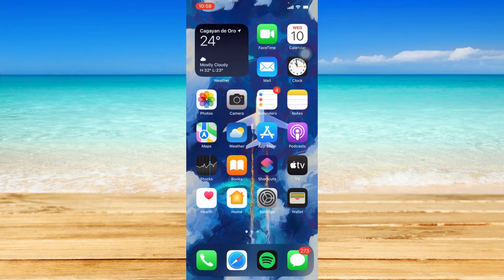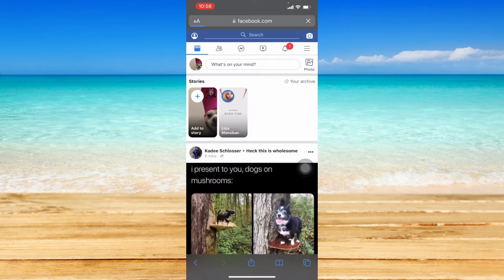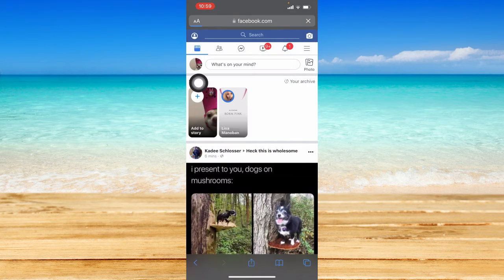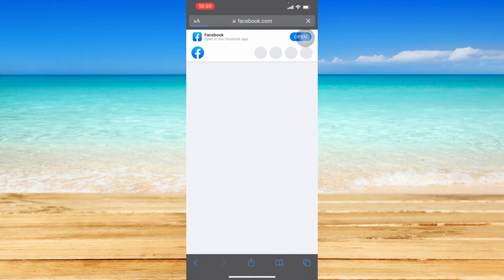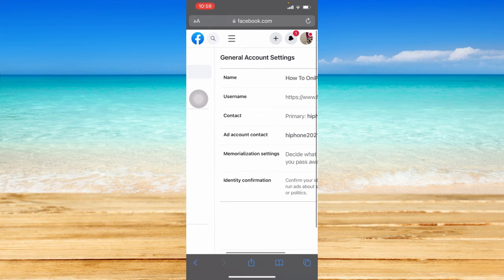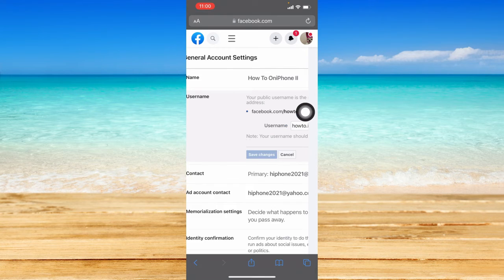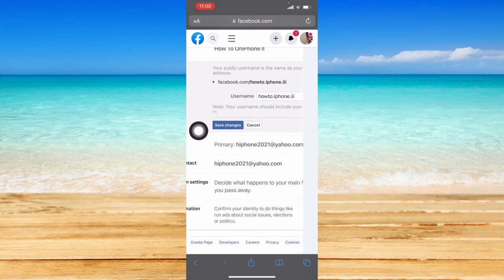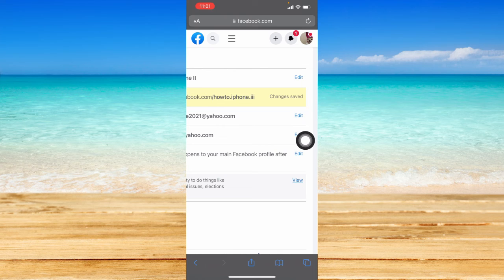How To Change Facebook Username